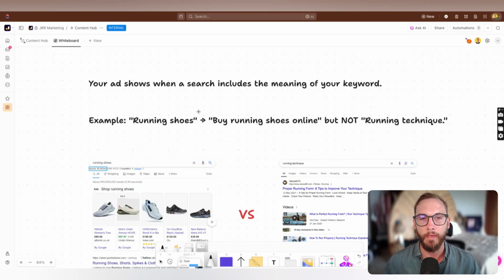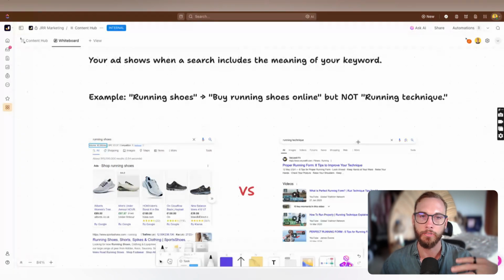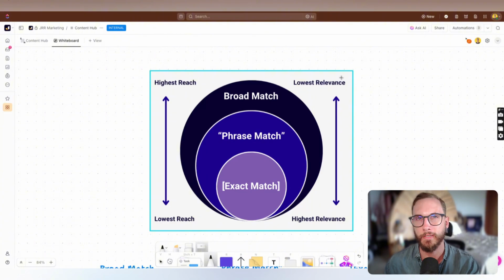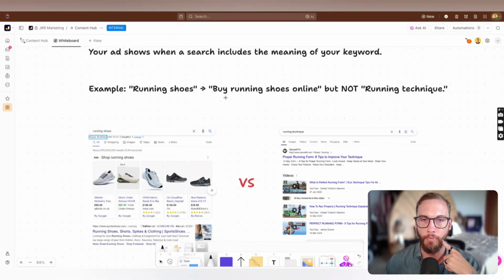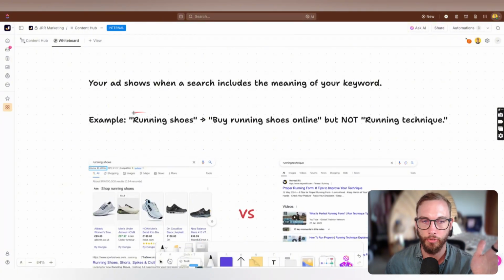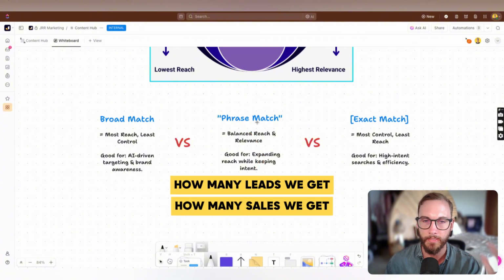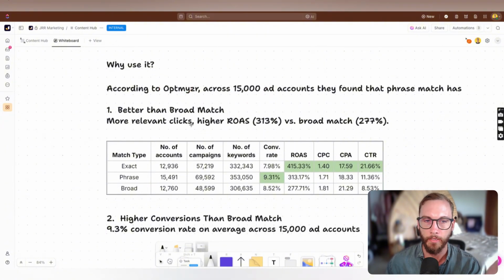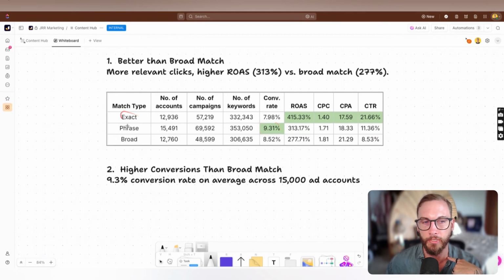What Is Phrase Match in Google Ads? (15,000 Accounts Say It Has Higher CVR!)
Phrase match is a Google Ads match type that gives you better targeting without killing volume.

I break down how phrase match works, and how it compares to broad match and exact match keyword targeting.

If your ads are showing for searches that aren’t related to your keyword, I’ll show you what can trigger your ads and how a negative keyword list keeps things clean.

I also explain when I’d use broad match (rarely), when to use phrase match, and when to graduate winners into an exact match keyword.

Plus, I cover what 15,000 accounts suggest about why phrase match often beats broad match on ROAS and can lift conversion rate (CVR).

THE SOPs BEHIND $100M+ IN CLIENT REVENUE:
Fix messy Google Ads traffic with the right match type:

00:00 What phrase match is (quotation marks and meaning)
00:47 Broad match vs phrase match vs exact match (reach vs relevance)
01:31 When to start using exact match (graduating winners over time)
02:07 What 15,000 accounts show (ROAS and conversion rate by match type)
02:48 What I recommend you do first (don’t start too tight)
02:54 Quick recap + comments

How to Improve Your Google Ads Quality Score: 5 Proven Methods

❓FAQs
Q1: What is phrase match in Google Ads?
It’s a match type where Google shows your ad for searches that keep the meaning of your keyword phrase. You add it with quotation marks. It’s usually tighter than broad match.

Q2: Broad match vs phrase match, what’s the difference?
Broad match reaches more searches but can be less relevant. Phrase match is more focused and usually brings in traffic more related to your keyword.

Q3: Phrase match vs exact match, which should I use?
Phrase match is better for learning and scaling. Use exact match keyword targeting once you know which searches convert and you want max control.

Q4: How do I add a phrase match keyword?
Add the keyword in quotes in Google Ads, like "buy running shoes". Then check the search terms that trigger your ads.

Q5: When should I use broad match?
Only when tracking is strong and you’re actively adding negatives. If you use broad match without control, spend can drift fast.

Q6: When should I use phrase match?
Most of the time as a starting point. It’s a solid middle ground for keyword matching and finding long-tail searches.

Q7: When should I use exact match?
After you’ve got proven performance on cost per lead or cost per acquisition. Then move the best queries into exact match keywords.

Q8: Do I need negative keywords with phrase match?
Yes. A negative keyword list stops irrelevant searches and keeps the match type working properly.

Q9: Can I run phrase and exact together?
Yes. Phrase match finds new winners, and exact match locks in the best performers.